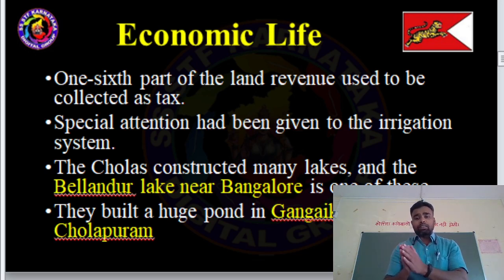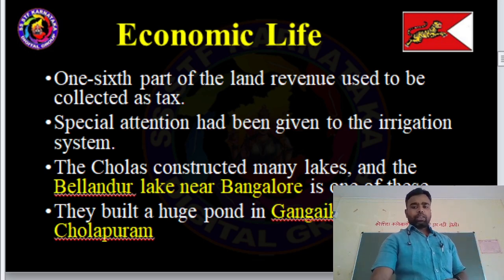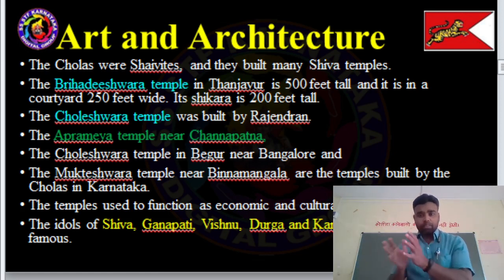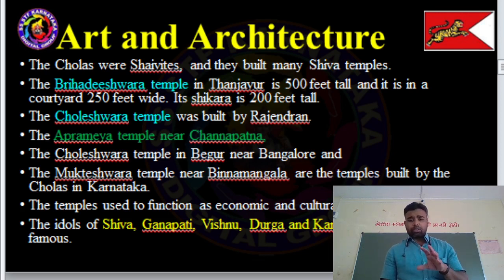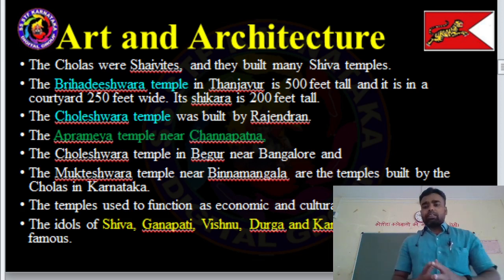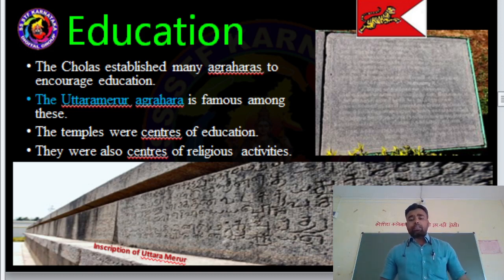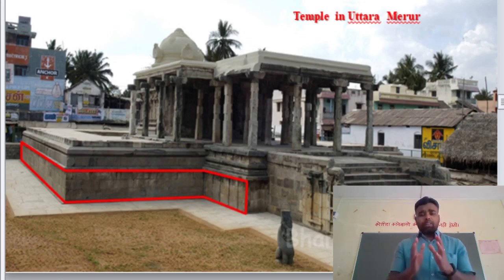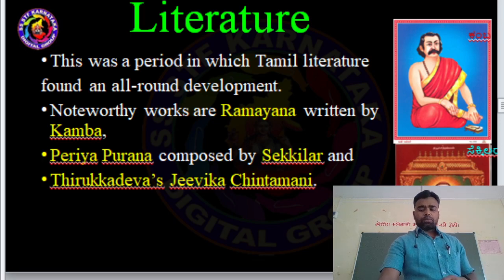L I MELINAMANI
Cholas revenue system ,art & architecture